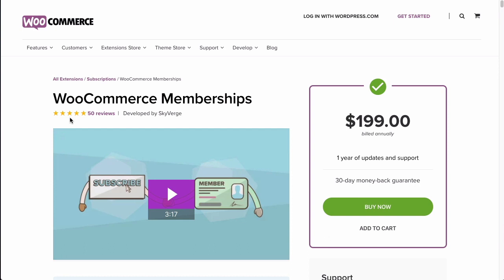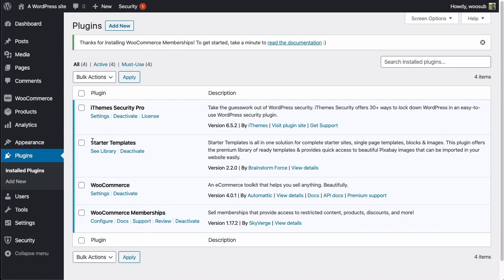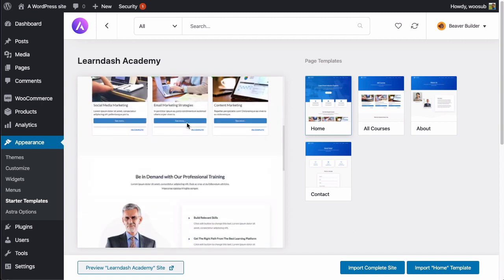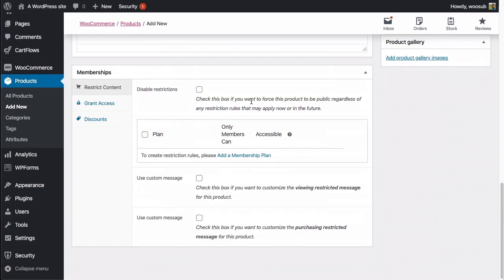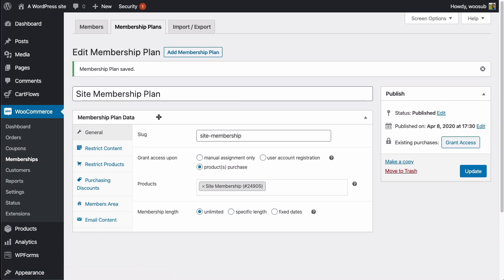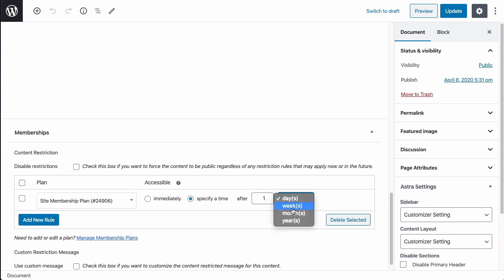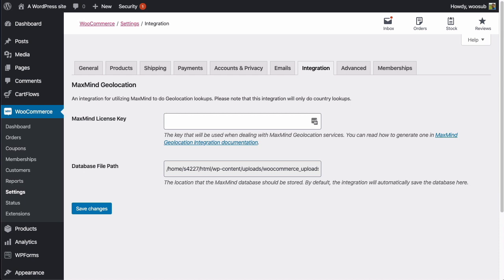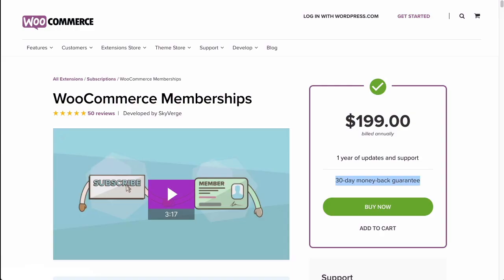Creating a Membership Site with WooCommerce Memberships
In this video, we're taking a look at creating a membership site with WooCommerce Memberships. WooCommerce is already an excellent platform for selling physical and digital products. If you have an existing WooCommerce site, it makes sense to use your existing platform to add a membership component to your site.

WooCommerce Memberships is an easy solution that you can bolt right on to your existing WooCommerce store and have it work without much change.

Every Friday for the month of April (2020), we're running 2 different Facebook Live Q&A events. This gives you the opportunity to ask your questions and get real solutions. Your questions don't even have to be related to Membership sites. They could be WordPress, WooCommerce or even freelance related. Join us when it's convenient for you.